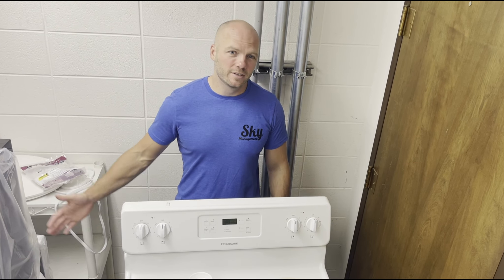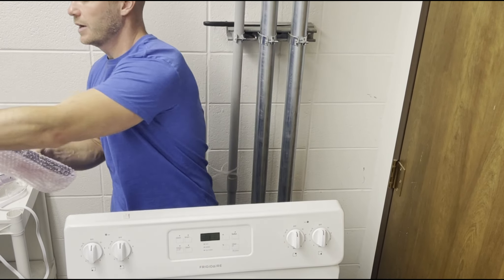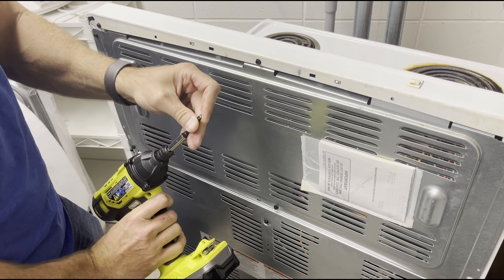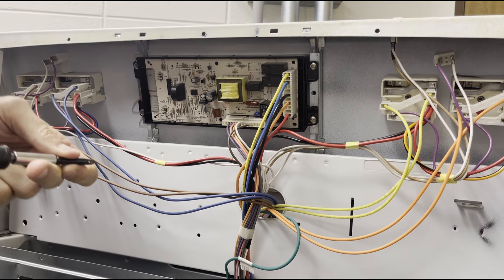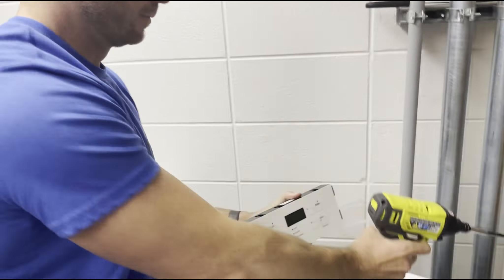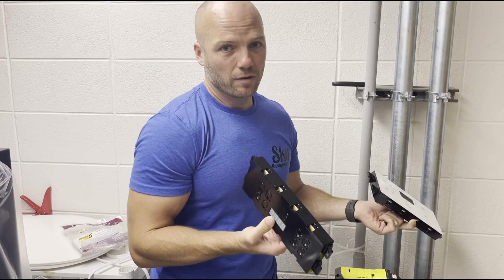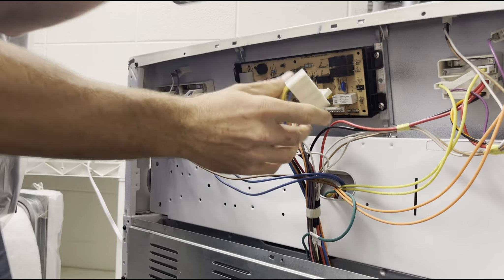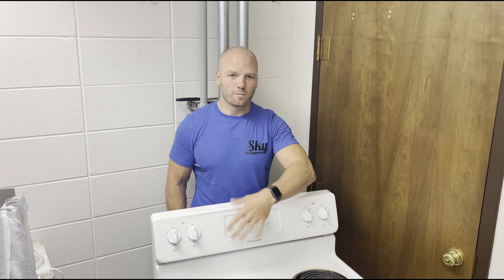Fix an F13 Error on a Frigidaire Range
Link to Control Board used in video:

Control Board Replacement on a Frigidaire Range.   This should fix any issues with regard to power surge throwing a F13 Error.  (It did for us)  .  It is always best to research your error codes prior to purchasing any parts.  It also is a good idea to make sure that the parts you order are compatible with the range or stove you are working on.  Last thing you want is to throw sparks or create an unsafe appliance for you or your residents.